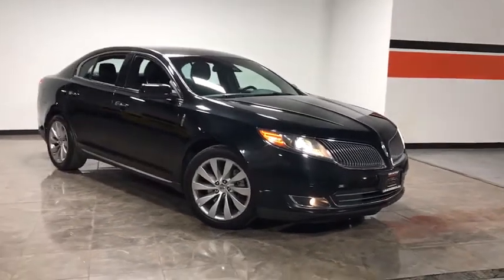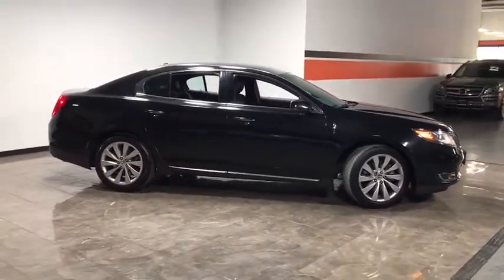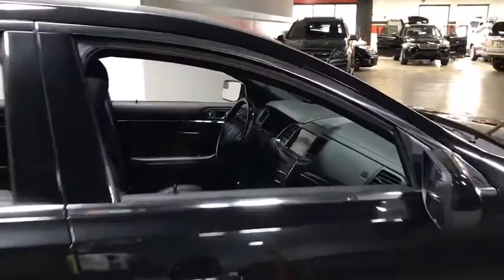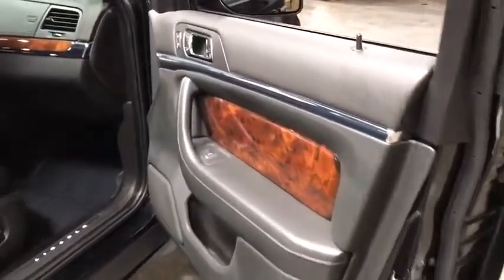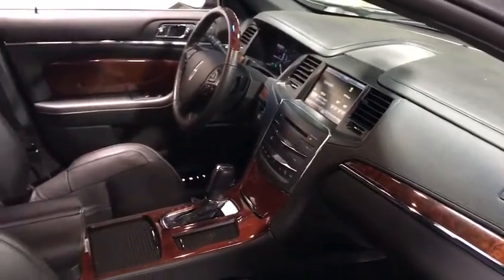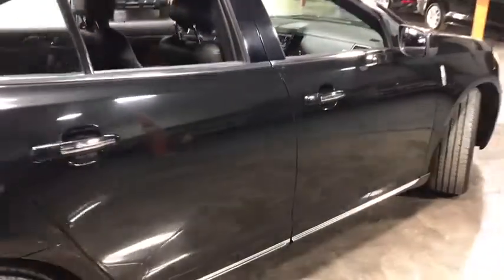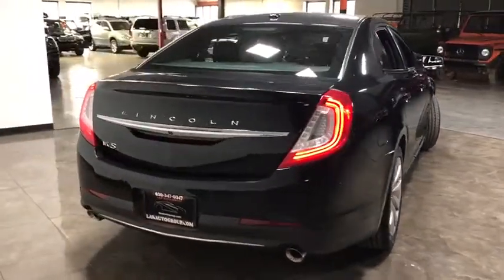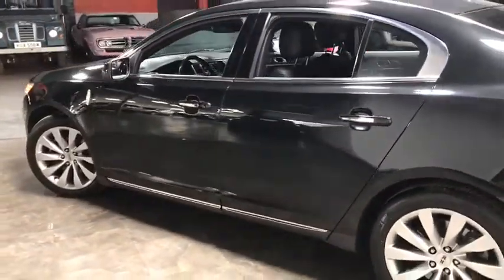2015 Lincoln MKS Oakbrook, Highland Park, Northbrook, Schaumburg, Chicago, IL 14059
2015 Lincoln MKS
2015 Lincoln MKS Keyless Entry/ Back-Up Camera - Stock#: 14059 - VIN#: 1LNHL9DK4FG607380

Law Auto Group Presents: 2015 Lincoln MKS Black Exterior over Black Interior Leather Interior Keyless Entry Remote Starter Front & Rear Parking Sensors Back-Up Camera Dual Exhaust 19 Tires 3 Position Driver Seat Memory Bluetooth Connection Sirius/XM Radio 2 USB Ports CD Player Microsoft Sync System Homelink Dual Climate Control Heated Seats Push Button Ignition Cruise Control Auto Headlights Paddle Shifters Normal, Comfort, & Sport Drive Modes ~ benefits of ~ LAW AUTO GROUP ~ Complimentary Airport Pickups ~ ~ Quality Hand Picked Exotic and Luxury Vehicles~ ~ Wholesale Pricing and Fair Trade-In Value ~ ~ We Can Facilitate Shipping Worldwide ~ ~ 52,000 Sq. Ft. Indoor Showroom ~ COMPLIMENTARY POWERTRAIN WARRANTY Our qualified pre-owned vehicles are covered with 3-month or 3000 miles Limited Vehicle Protection Warranty. You'll have service done right the first time by our factory-trained technicians, and your vehicle will be covered for 3 Months/3000 Miles! And it all comes FREE with the purchase of qualified pre owned car. Law Auto Group is the ultimate source for all your automobile related needs: We offer many products beyond our great cars. We have one of the strongest finance departments in the region to assist you in getting your dream car today! We offer a full spectrum of the finest extended warranties on the market today! We have our own 3~bay ASE certified. State of the art body shop and AAA approved service facility to help our client service and maintain their vehicles. We want you to not just drive away happy, but stay happy with your car as long as you own.
210w Regular Amplifier,Radio w/Seek-Scan, Clock, Speed Compensated Volume Control and Radio Data System,Window Grid Antenna,3 LCD Monitors In The Front,SYNC Communications & Entertainment System -inc: voice-activated communications and entertainment system w/911 Assist, VHR, SYNC Services, AppLink, Bluetooth, steering wheel controls, USB port and auxiliary input jack,10 Speakers,Radio: AM/FM CD/MP3-Capable/Lincoln Premium Audio,Bluetooth Wireless Phone Connectivity,Perimeter/Approach Lights,Clearcoat Paint,Stainless Steel Side Windows Trim, Stainless Steel Front Windshield Trim and Stainless Steel Rear Window Trim,Fixed Rear Window w/Defroster,Body-Colored Front Bumper,Wheels: 19 Premium Painted Cast Aluminum,Steel Spare Wheel,Chrome Door Handles,LED Brakelights,Rain Detecting Variable Intermittent Wipers,Body-Colored Power Heated Side Mirrors w/Driver Auto Dimming, Convex Spotter and Manual Folding,Body-Colored Rear Bumper,Front Fog Lamps,Laminated Glass,Fully Automatic Projector Beam High Intensity Low/High Beam Daytime Running Directionally Adaptive Auto High-Beam Headlamps w/Delay-Off,Compact Spare Tire Mounted Inside Under Cargo,Chrome Grille,Composite/Galvanized Steel Panels,Tires: P255/45R19 100V,Light Tinted Glass,Trunk Rear Cargo Access,Front Windshield -inc: Sun Visor Strip,Stainless Steel Bodyside Insert,Gauges -inc: Speedometer, Odometer, Engine Coolant Temp, Tachometer, Trip Odometer and Trip Computer,Voice Activated Dual Zone Front Automatic Air Conditioning,Front Cupholder,Power 1st Row Windows w/Driver And Passenger 1-Touch Up/Down,Power Door Locks w/Autolock Feature,Systems Monitor,Instrument Panel Covered Bin, Driver And Passenger Door Bins,Driver And Passenger Visor Vanity Mirrors w/Driver And Passenger Illumination,Carpet Floor Trim and Carpet Trunk Lid/Rear Cargo Door Trim,Keypad,Delayed Accessory Power,Power Tilt/Telescoping Steering Column,Full Carpet Floor Covering -inc: Carpet Front And Rear Floor Mats,Memory Settings -inc: Door Mirrors and Steering Wheel,FOB Controls -inc: Trunk/Hatch/Tailgate, Windows and Remote Engine Start,Compass,Day-Night Auto-Dimming Rearview Mirror,Cargo Space Lights,Garage Door Transmitter,Bench Front Facing Leather Rear Seat,Full Floor Console w/Covered Storage, Mini Overhead Console w/Storage and 3 12V DC Power Outlets,Front And Rear Map Lights,Seats w/Leatherette Back Material,Valet Function,12-Way Power Passenger Seat -inc: Power Recline, Height Adjustment, Fore/Aft Movement, Cushion Tilt and Power 4-Way Lumbar Support,Securilock Anti-Theft Ignition (pats) Engine Immobilizer,2 Seatback Storage Pockets,Driver And Front Passenger Armrests and Rear Center Armrest w/Pass-Thru w/Storage,Perimeter Alarm,HVAC -inc: Underseat Ducts and Console Ducts,Trip Computer,Fade-To-Off Interior Lighting,Rear Cupholder,3 12V DC Power Outlets,Manual Adjustable Front Head Restraints and Fixed Rear Head Restraints